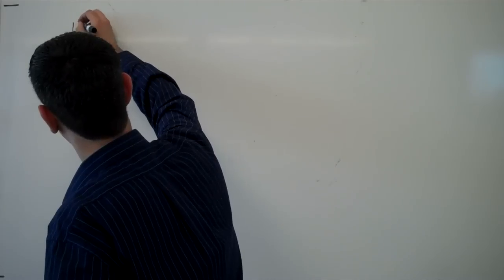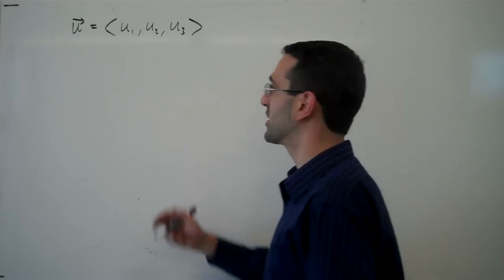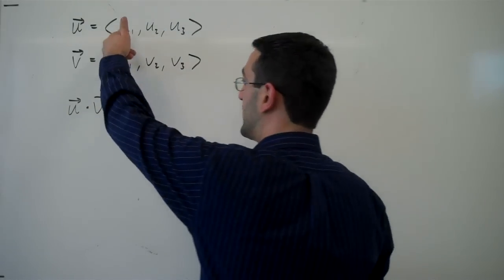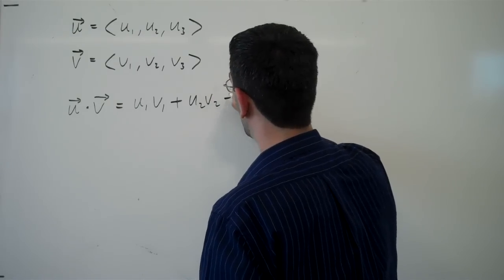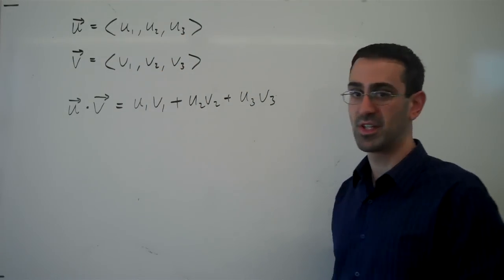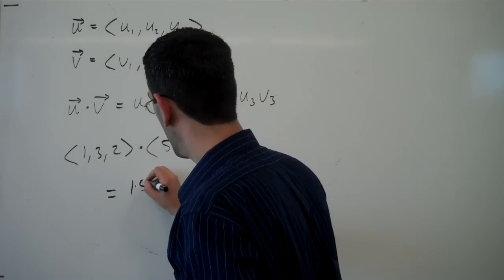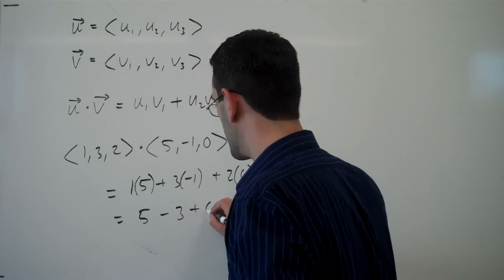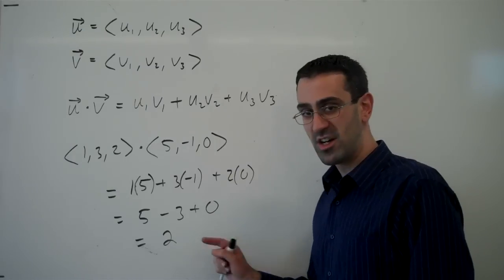Dot Product component form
Statement of the component form of the dot product with an example